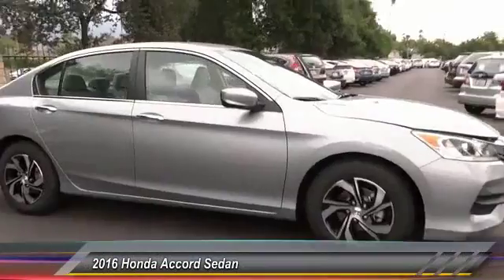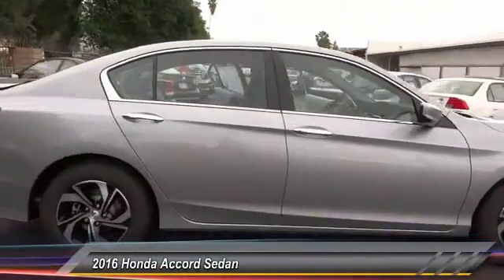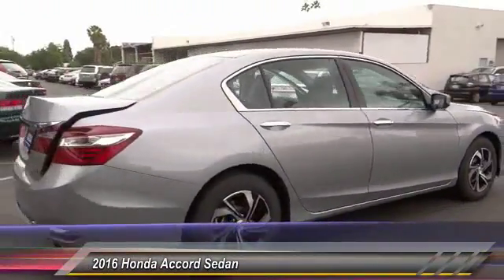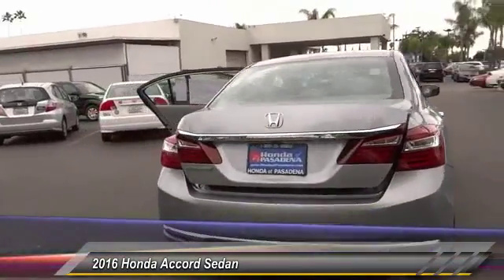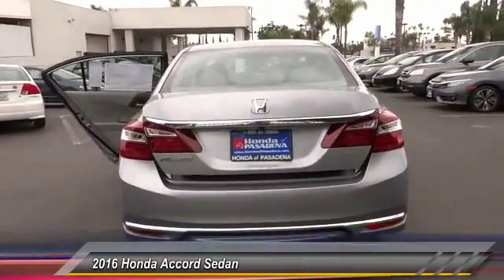2016 Honda Accord Sedan Pasadena Cerritos Los Angeles Alhambra Pasadena, SoCal, Orange County 161442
2016 Honda Accord Sedan 4DR I4 CVT LX

HONDA OF PASADENA IS A NEW AND USED HONDA DEALERSHIP PROUDLY SERVICING LOS ANGELES, PASADENA, GLENDALE, ALHAMBRA, CERRITOS, & ALL NEARBY CITIES. THIS SILVER 2016 Honda ACCORD SEDAN IS EQUIPPED WITH A 2.4L 16-Valve DOHC i-VTEC I-4, TRANSMISSION, AND RECEIVES AN ESTIMATED 27 City/37 Hwy MPG. CONTACT HONDA OF PASADENA TO SCHEDULE A TEST DRIVE AND TAKE THIS 2016 Honda ACCORD SEDAN HOME TODAY, OR VISIT OUR SHOWROOM CONVENIENTLY LOCATED AT 1965 E. FOOTHILL BLVD, PASADENA, CA 91107. STOCK #: 161442 | 2016 Honda Accord Sedan 4dr I4 CVT LX 2016 Honda ACCORD SEDAN 4DR I4 CVT LX Stock #: 161442 | VIN: 1HGCR2F36GA194992 | 2016 Honda Accord Sedan 4dr I4 CVT LX Honda of Pasadena AT HONDA OF PASADENA, OUR GOAL IS TO SELL THE BEST VEHICLES AT THE LOWEST PRICES AND TREAT OUR CUSTOMERS WITH RESPECT. AS A CALIFORNIA HONDA DEALER, WE BELIEVE WHEN YOU CHOOSE HONDA OF PASADENA YOU ARE MAKING THE RIGHT CHOICE.